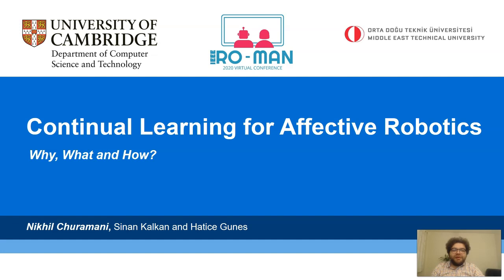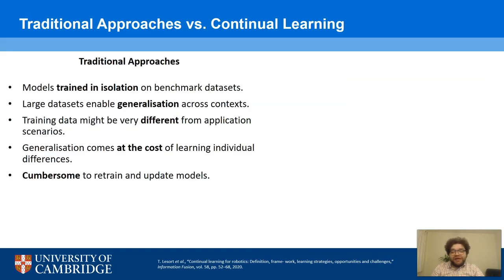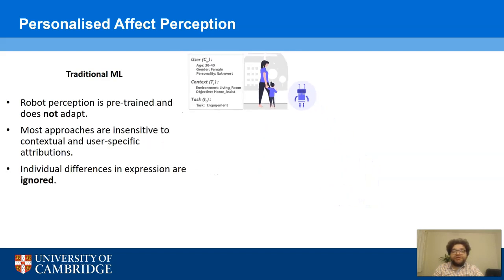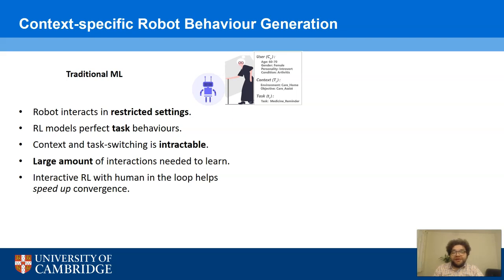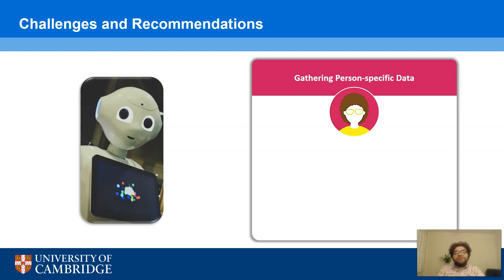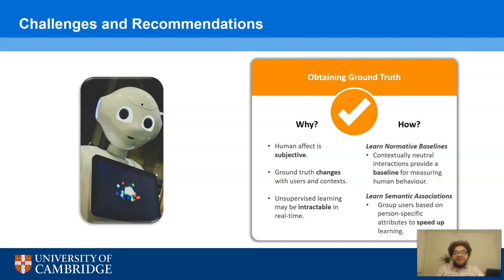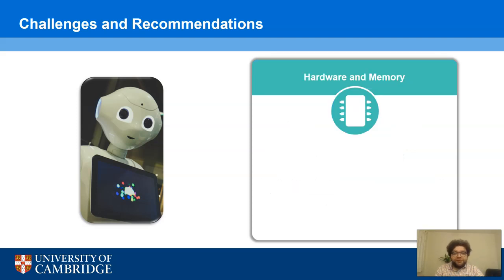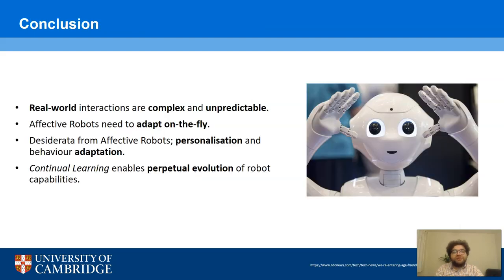Continual Learning for Affective Robotics: What, Why and How?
Presented at the 29th IEEE International Symposium on Robot and Human Interactive Communication (RO-MAN) 2020.